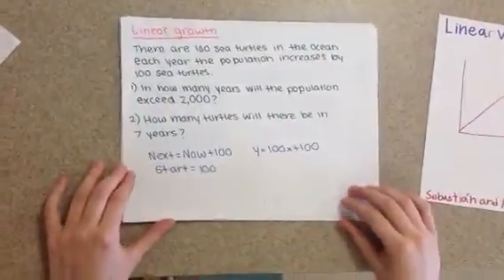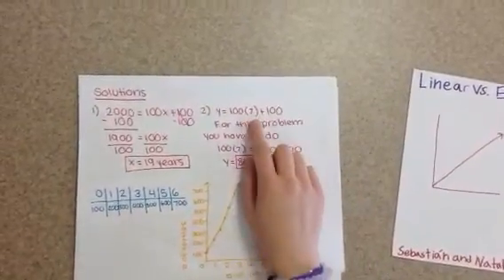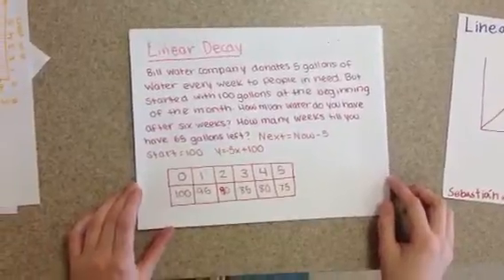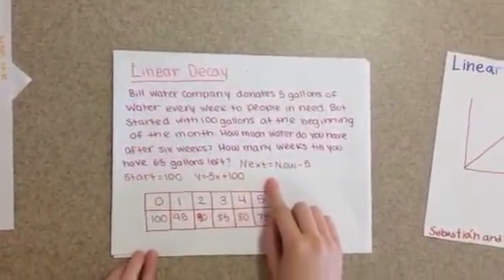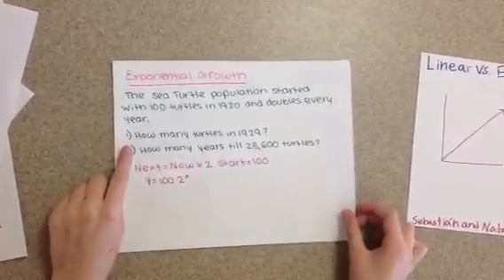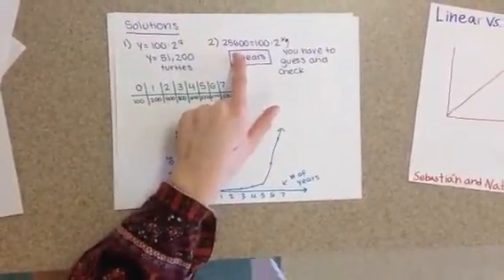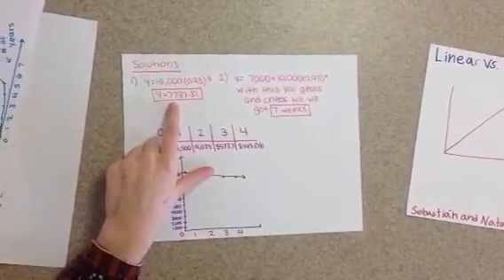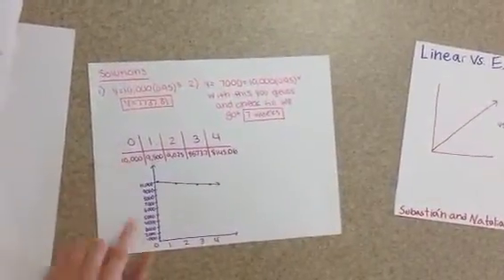Natalia and Sebastian